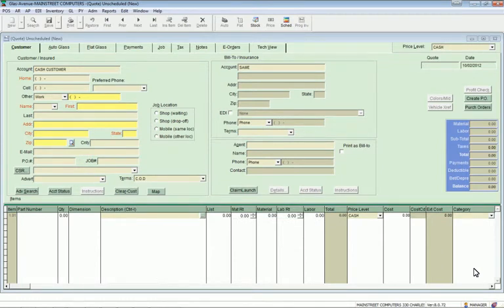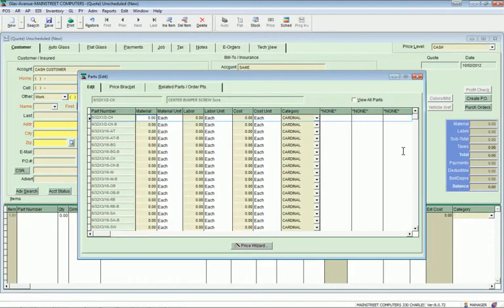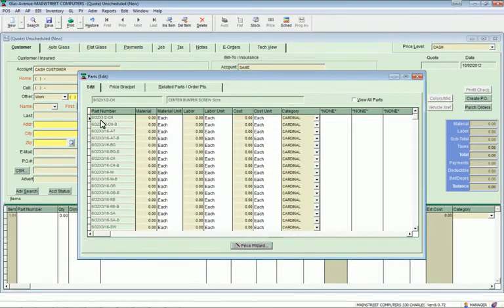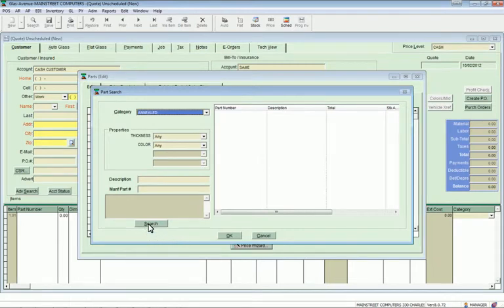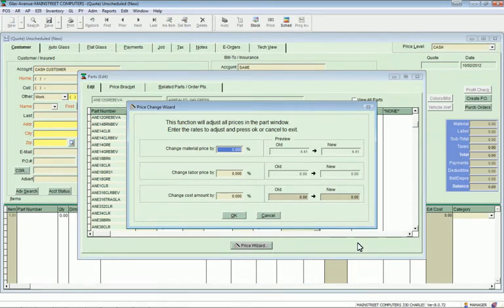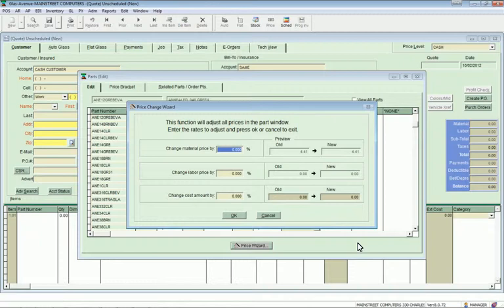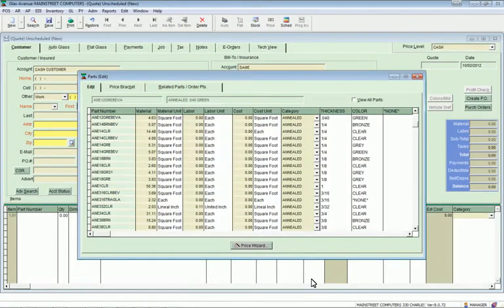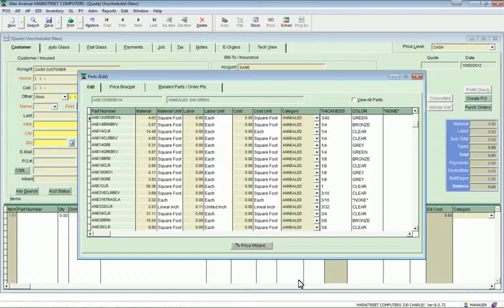Update Part Pricing by a Percentage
This tutorial will show you how to update part pricing by a percentage for a selected category or list of parts.